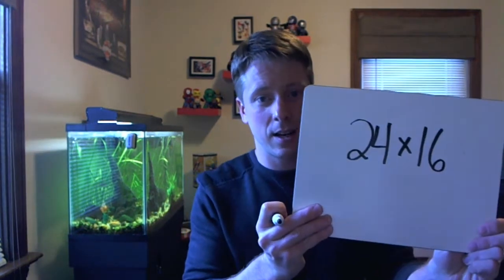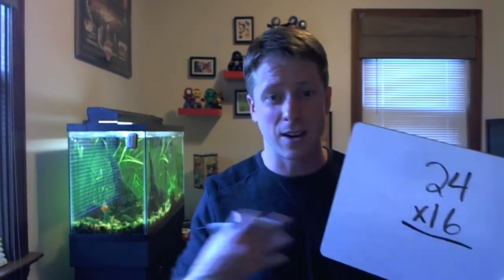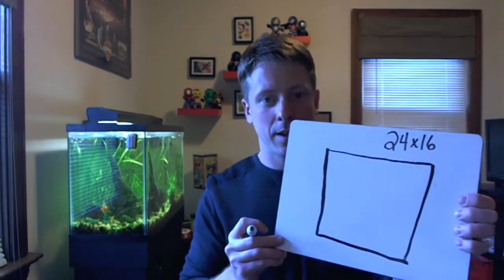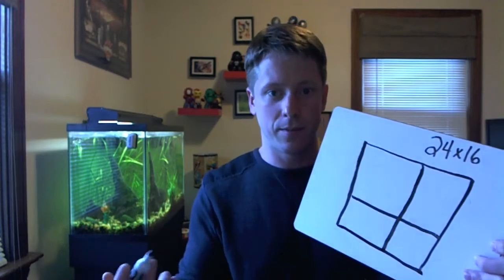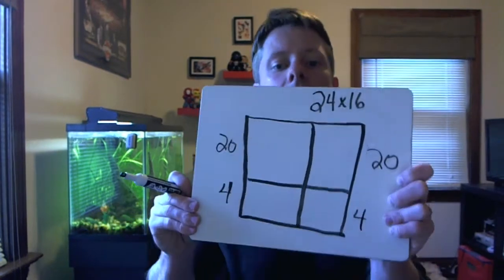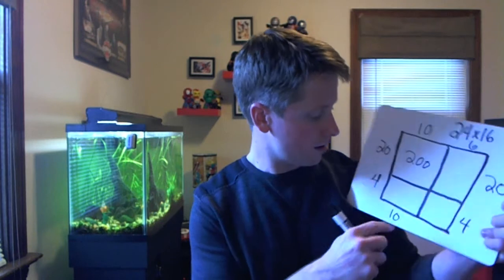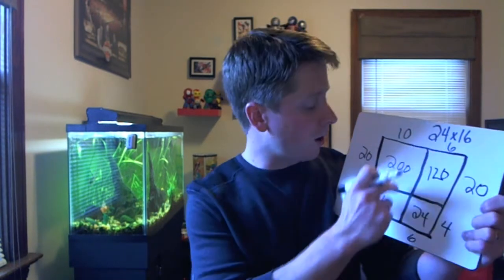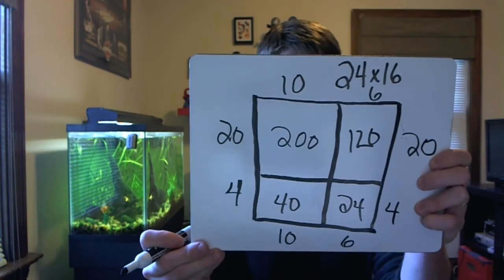Multiplication by Area Model